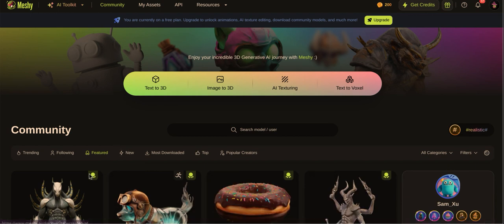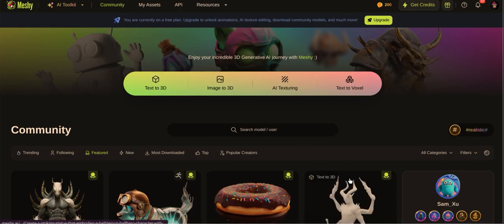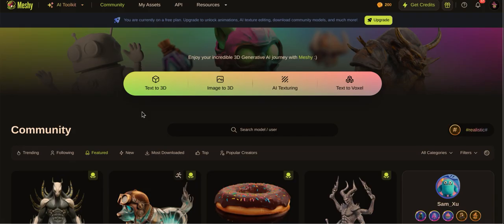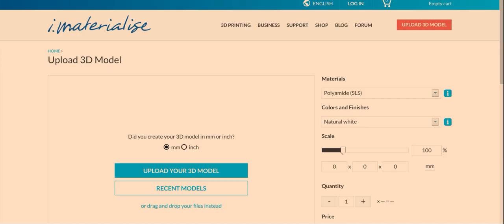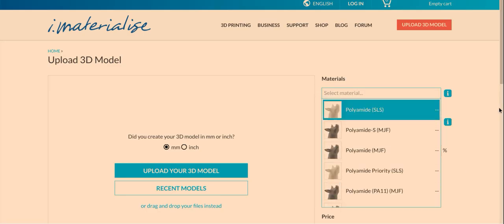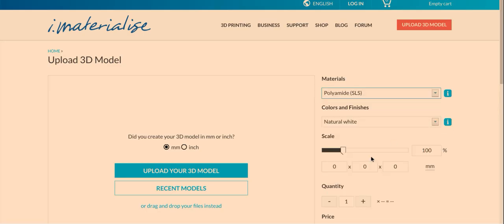How to 3D design and print a miniature for D&D Dungeons and Dragons Pathfinder or another TTRPG